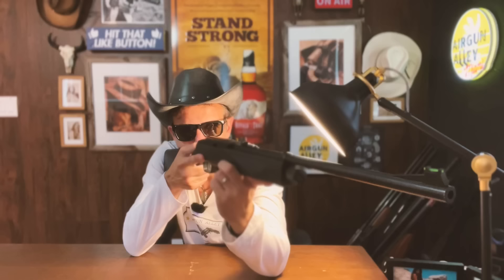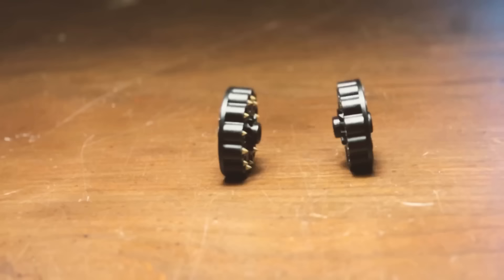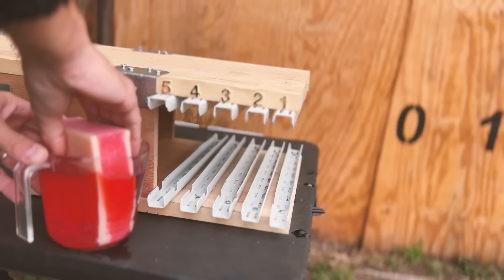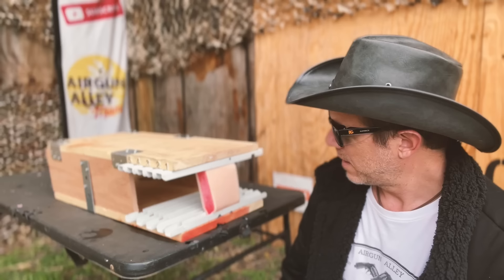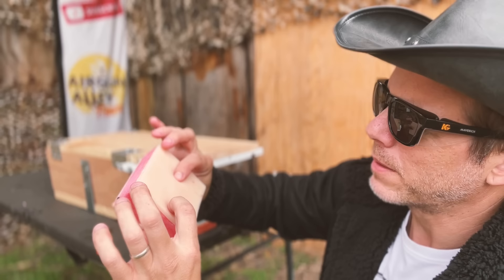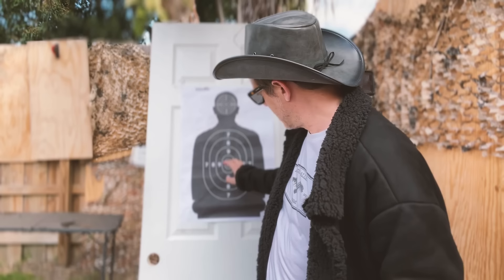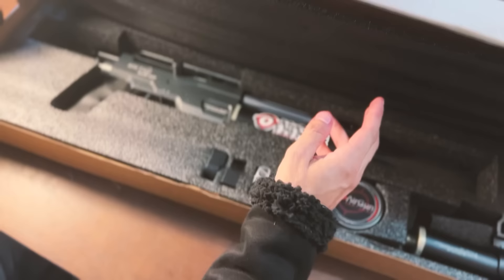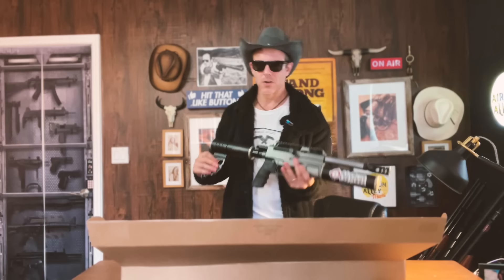NEW! Hornet PISTOL .177 pellets (shorter)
Today we test the brand new H&N Hornet Pistol .177 pellets against a whole variety of targets.

They are shorter and designed to fit all .177 airgun magazines, especially the rotary ones!

How will these new pellets perform with today's guns, the Crosman Vigilante and the Crosman 1077? A MUST WATCH!

📝 ABOUT THE CHANNEL VISUAL BALLISTIC EXPERIMENTS AND TESTS

⚠️ DISCLAMIERS I ONLY SHOOT (and promote shooting) NON-LIVING OBJECTS